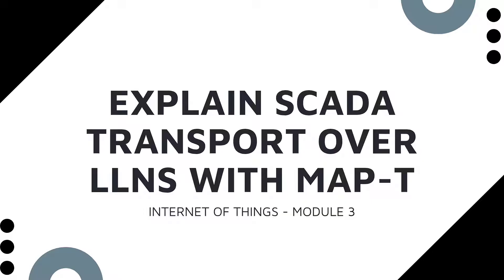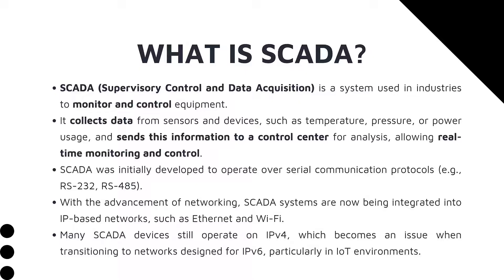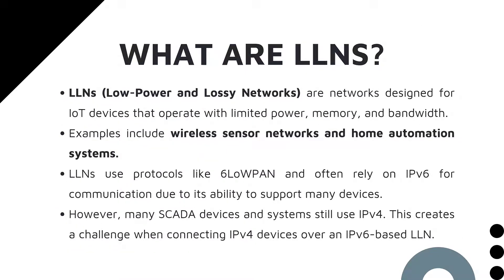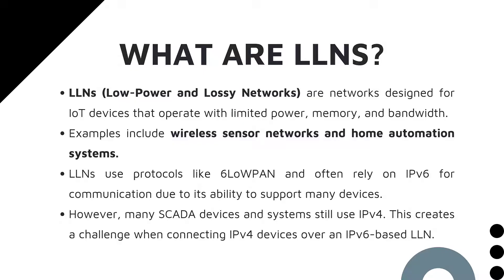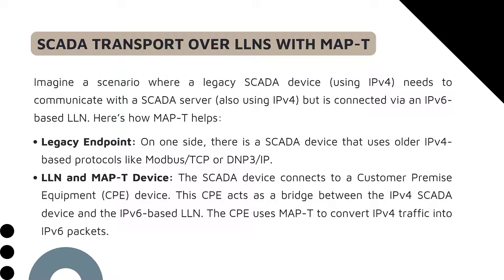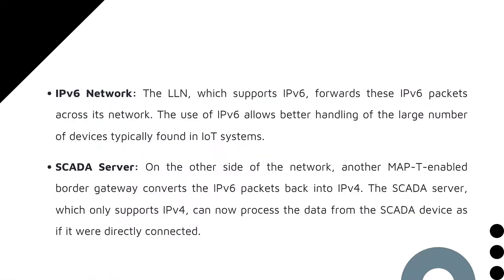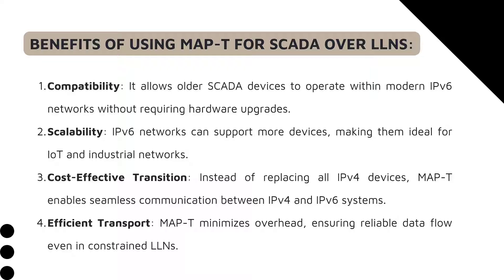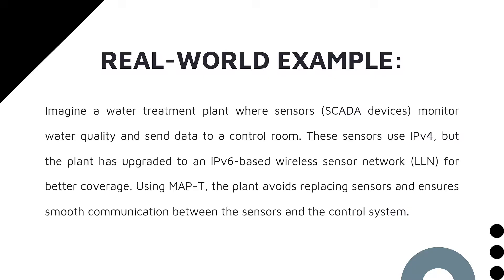①︎. 𝗘𝗫𝗣𝗟𝗔𝗜𝗡 𝗦𝗖𝗔𝗗𝗔 𝗧𝗥𝗔𝗡𝗦𝗣𝗢𝗥𝗧 𝗢𝗩𝗘𝗥 𝗟𝗟𝗡𝗦 𝗪𝗜𝗧𝗛 𝗠𝗔𝗣-𝗧 | 𝗜𝗡𝗧𝗘𝗥𝗡𝗘𝗧 𝗢𝗙 𝗧𝗛𝗜𝗡𝗚𝗦 | 𝗠𝗢𝗗𝗨𝗟𝗘 𝟑 | 𝗞𝗧𝗨 മലയാളം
INTERNET OF THINGS
MODULE 3
KTU 2019 SCHEME
S8 ELECTIVE
USEFUL FOR SUPPIMENTARY STUDENTS